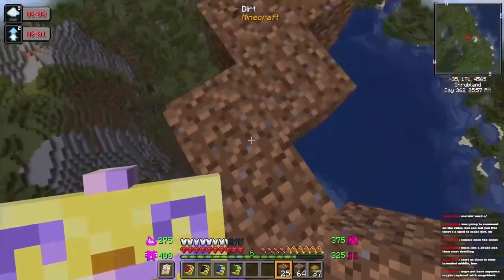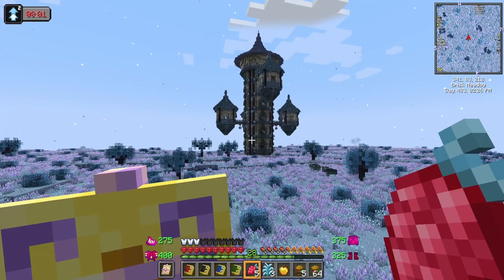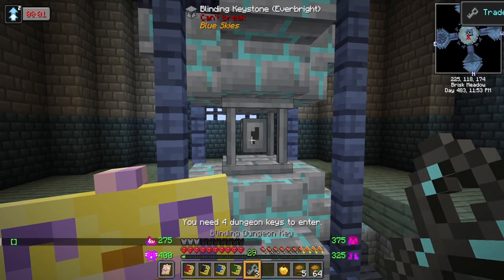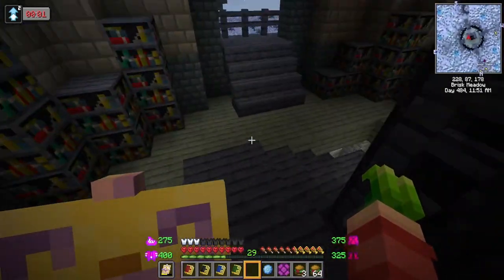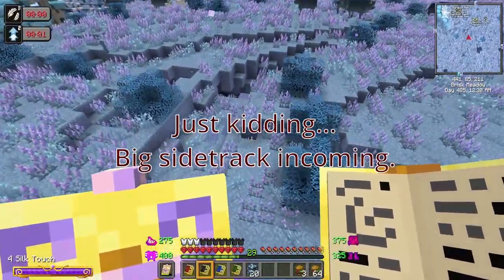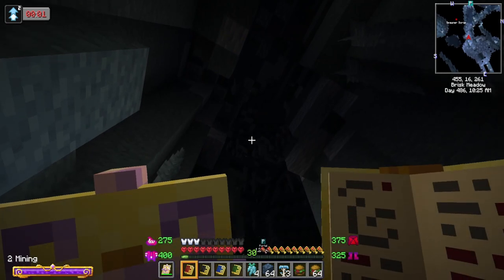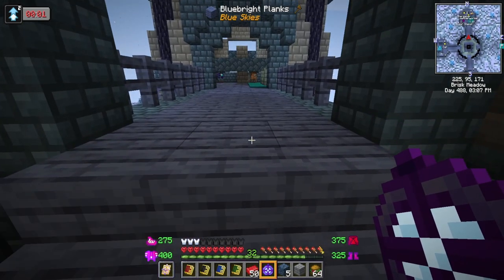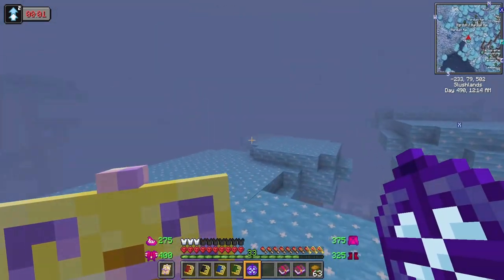Exploring the EVERBRIGHT! - HARDCORE Minecraft 1.19 Valhelsia 5 Ep 7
What's goin' on Nerds, welcome back!  My name is Sned.

Who's excited for the release?!?  Let's see what sort of trouble a HARDCORE world get's me into...  OOOOOOhhhh boy!

Also, for the few that might see this, I made a discord channel!  We've got a pretty cool group of people in there, so stop by and say hello!